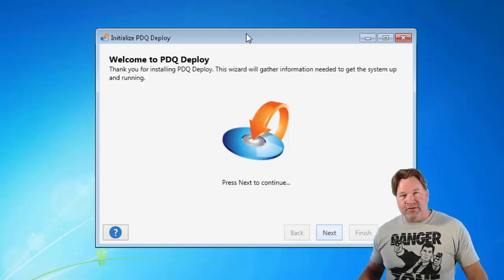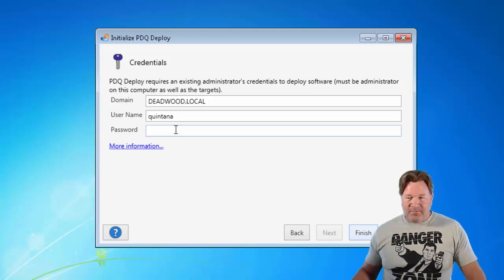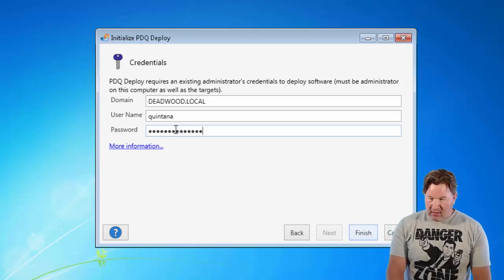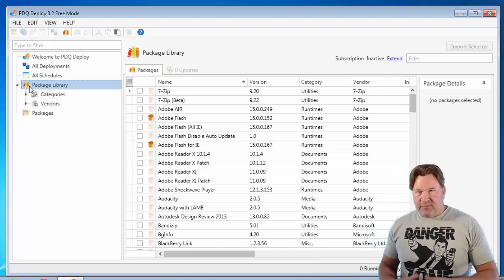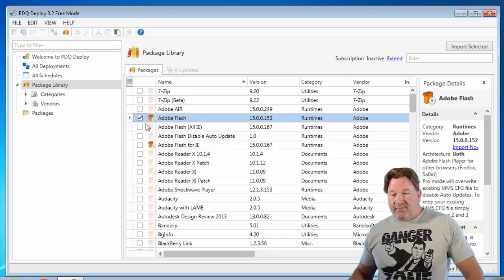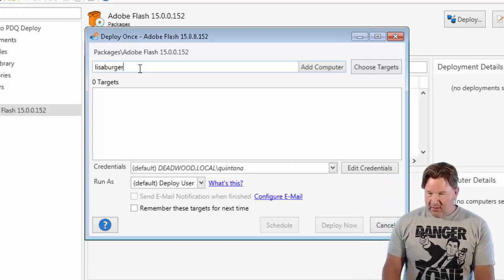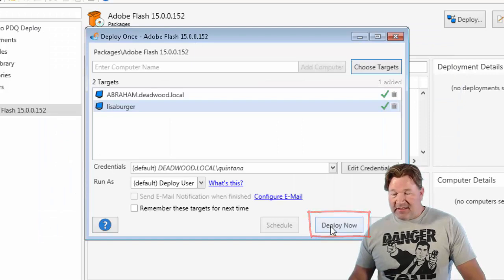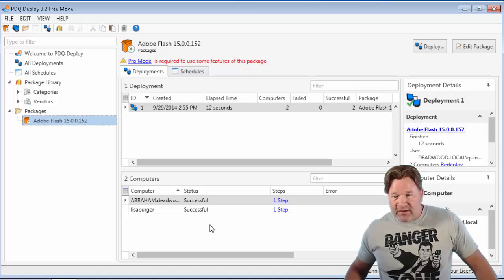Setting Up PDQ Deploy for Your First Silent Install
PDQ DEPLOY

Lex shows you a quick rundown of how to get PDQ Deploy up and running for your first time downloading. You'll be silently installing in less than two minutes.